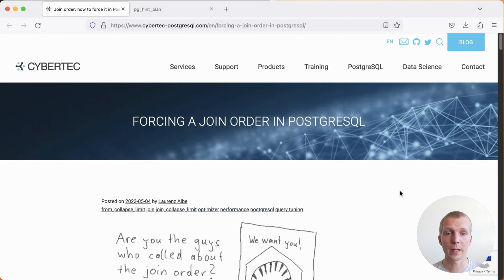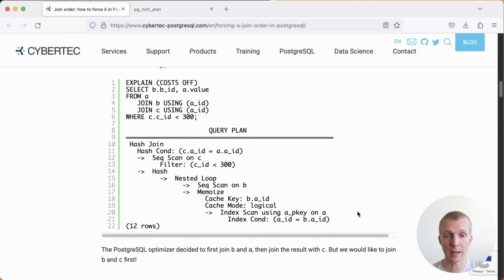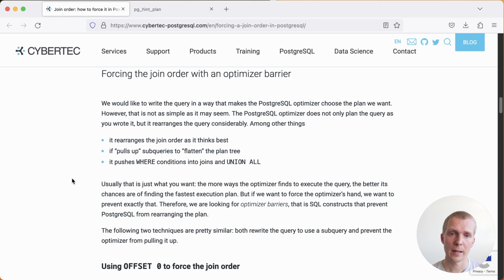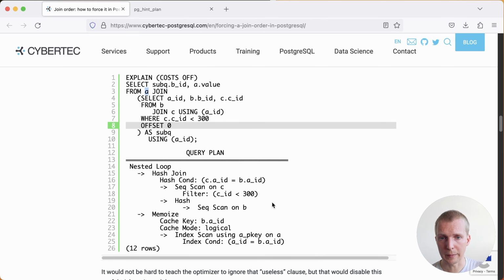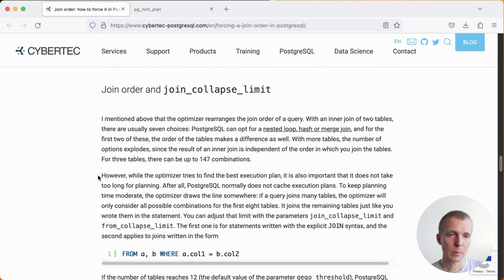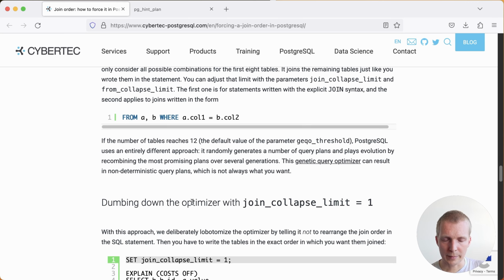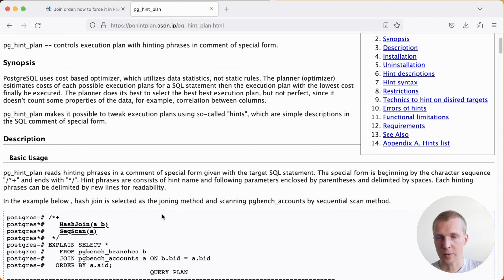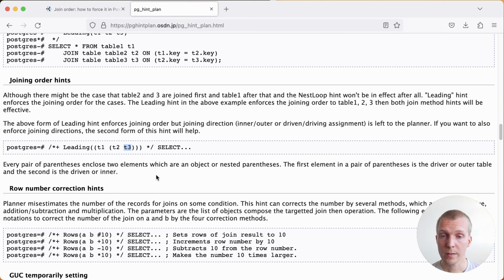Forcing Join Order in Postgres Using Optimization Barriers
In today’s episode 67 of “5mins of Postgres” I want to talk about forcing join order in Postgres. We’ll walk through 3 techniques: Adding OFFSET “0” to a sub-SELECT, using common table expressions, and working with the join_collapse_limit.

*Forcing a join order in PostgreSQL - by Laurenz Albe*

*Webinar Recording: How to use the Postgres query planner to debug bad plans and speed up queries*

*How Postgres Chooses Which Index To Use For A Query*

*5mins of Postgres E15: Tuning Postgres' Deterministic Query Planner, Extended Statistics and Join Collapse Limits*